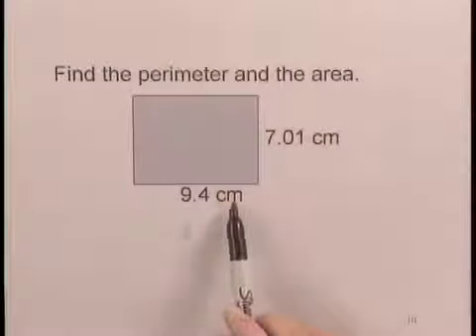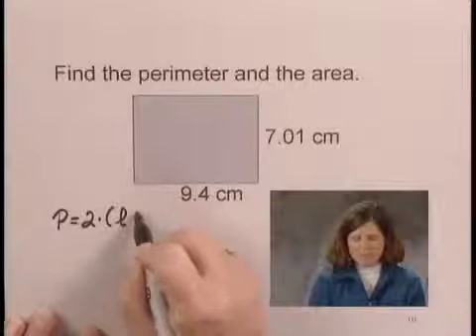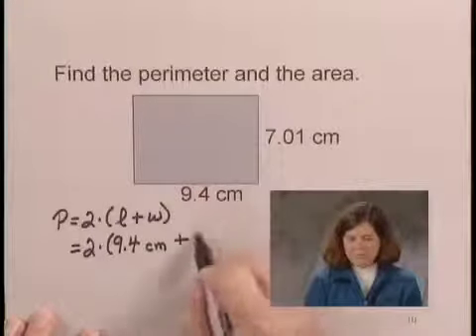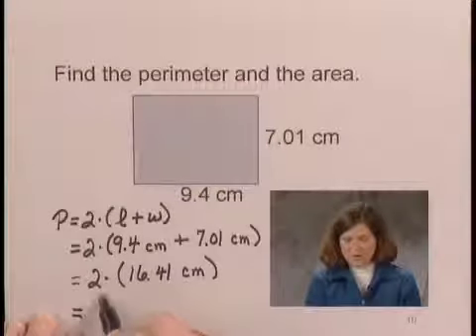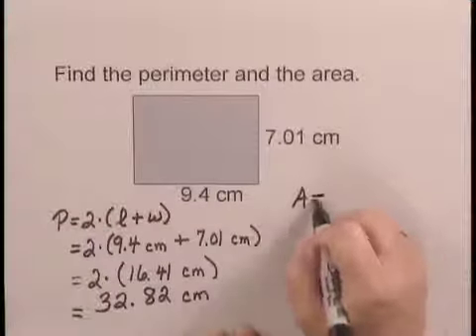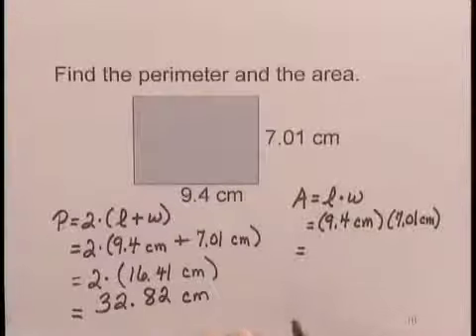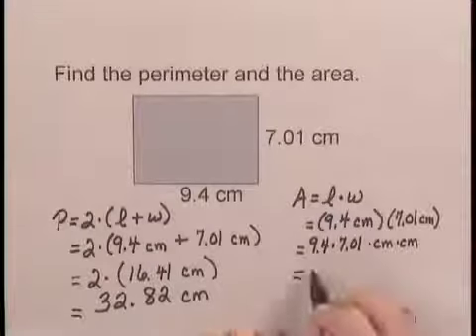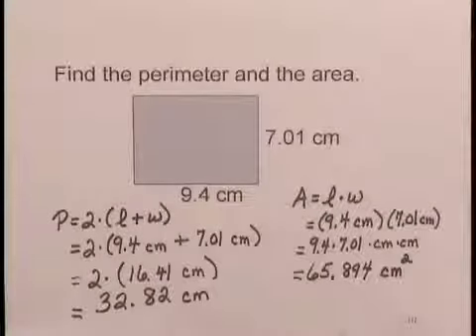Developmental Mathematics Ch6 Ex13